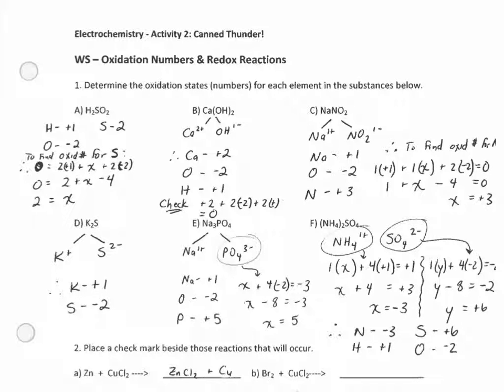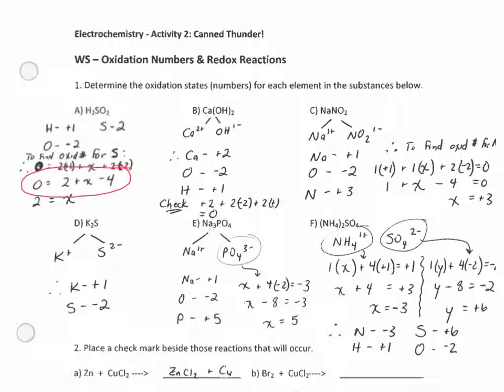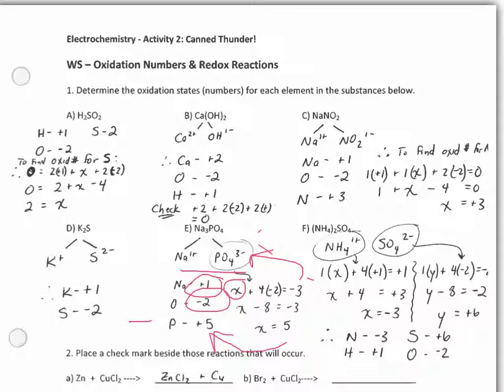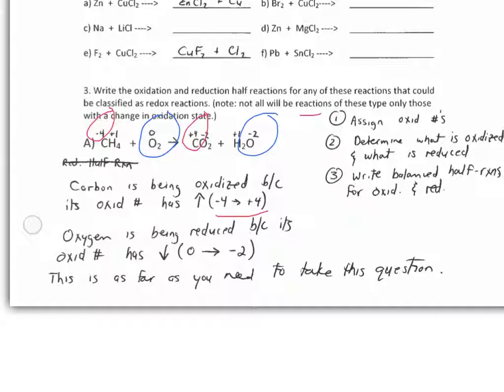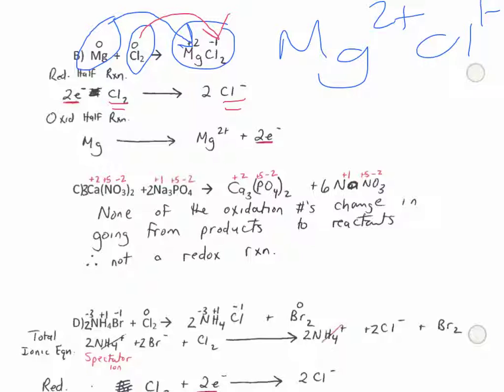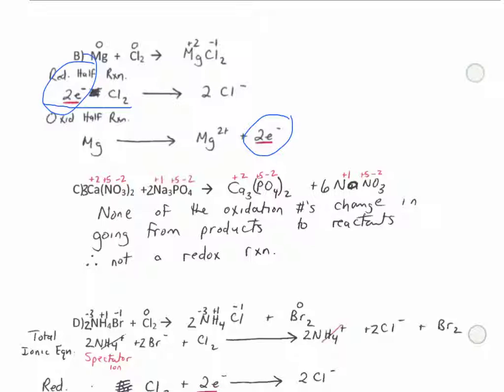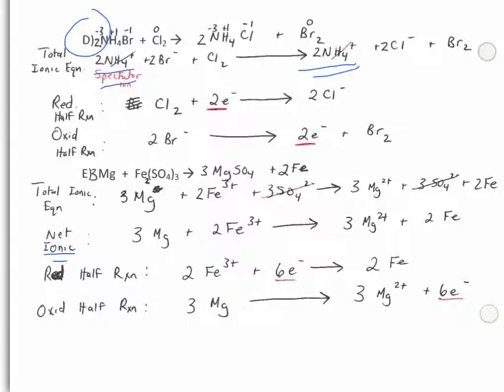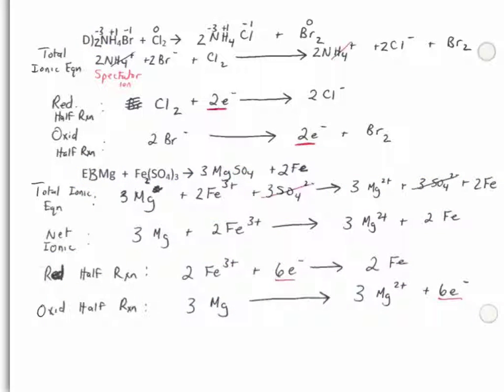WS - Oxidation # Tutorial